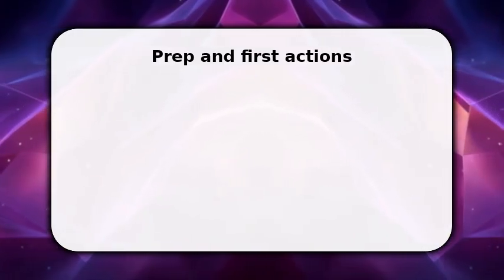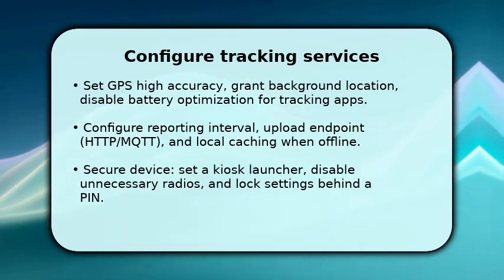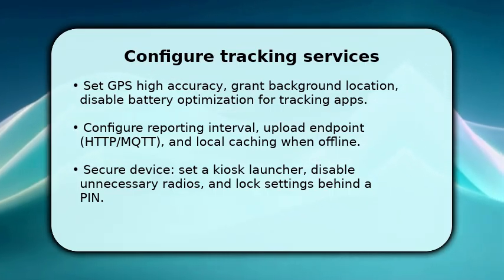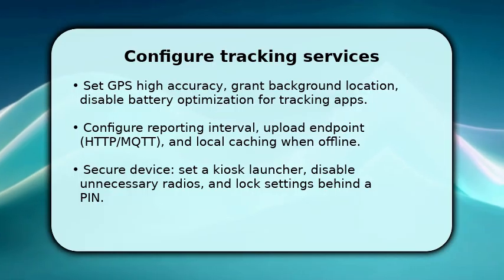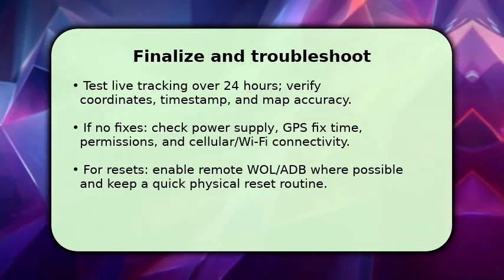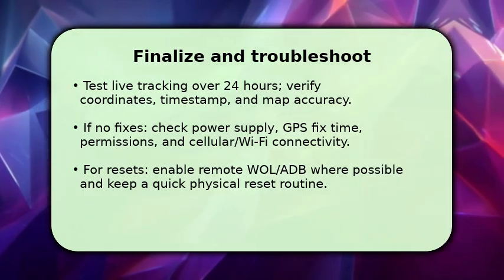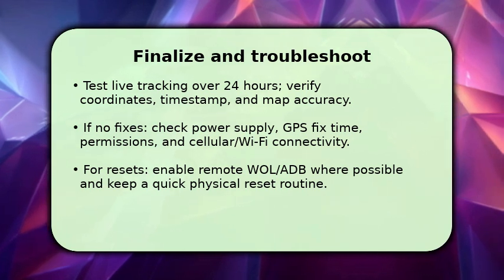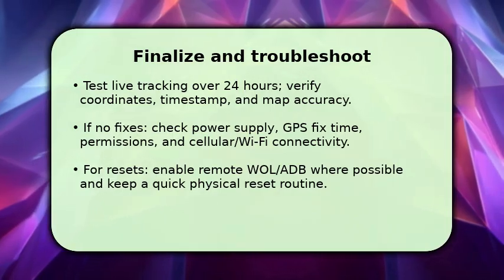How to Make Gps Tracker from Old Phone (full Guide)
Discover the step-bythy process of converting an old phone into a functional GPS tracker with our comprehensive guide. Learn how to repurpose your outdated device for tracking location, ensuring privacy and security along the way.

GPS Tracker, Make Your Own Tracking Device, Old Phone Repurposing, Location Privacy Security, DIY Gadget Creation, Track Movement with Old Smartphone, Convert Phones for Surveillance, Electronic Recycling Tips, Personal Safety Devices, Tech Upcycling Guide